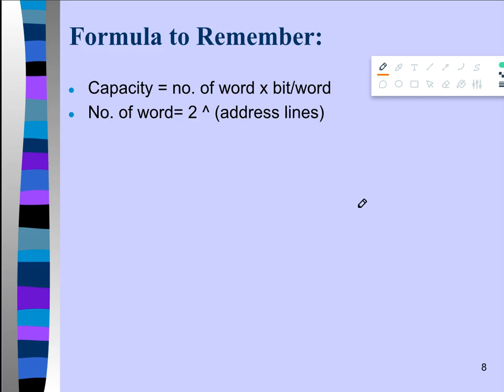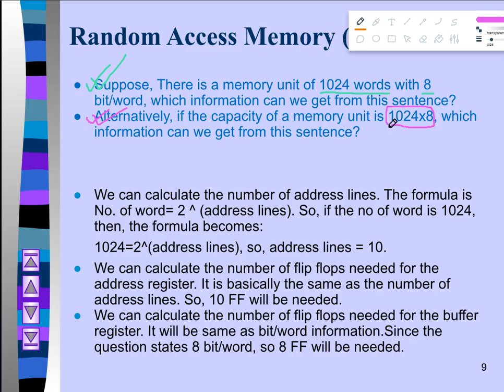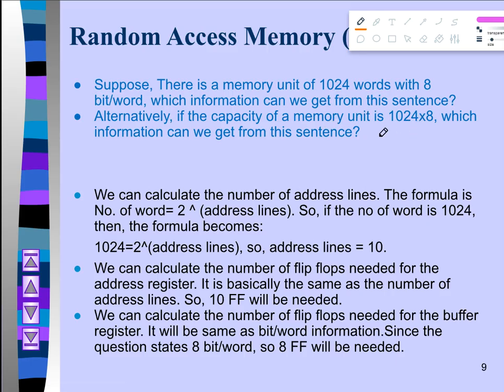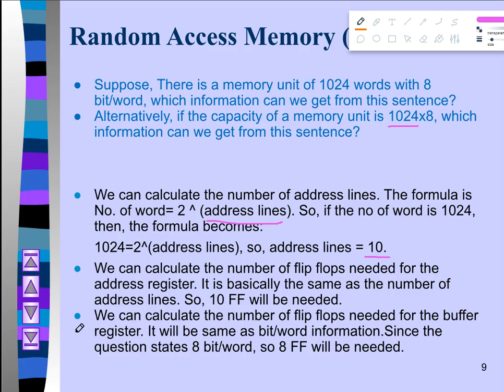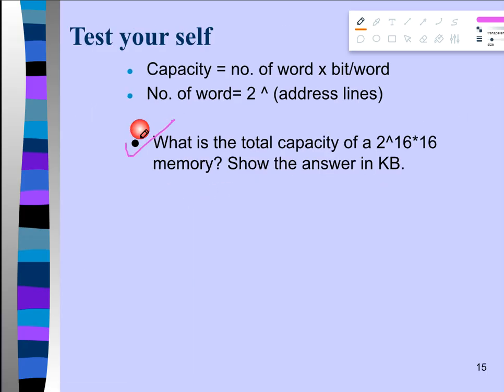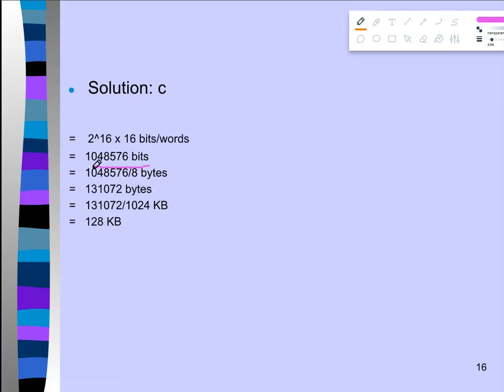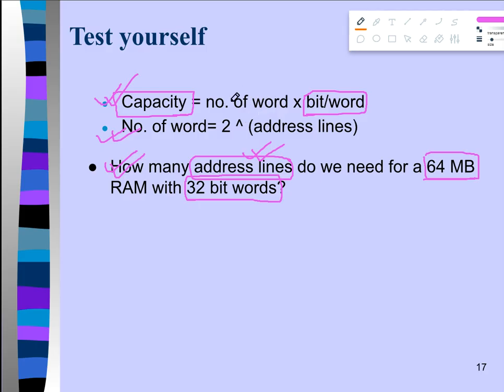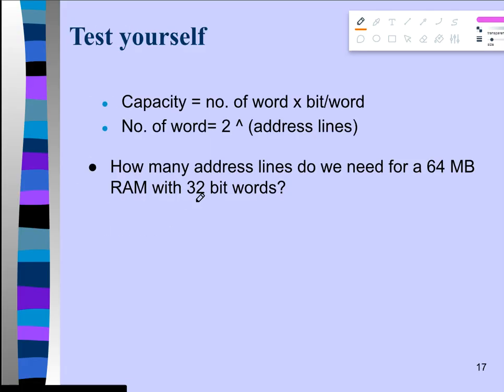Memory Unit Math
In this tutorial, you are going to learn to solve maths regarding memory unit.